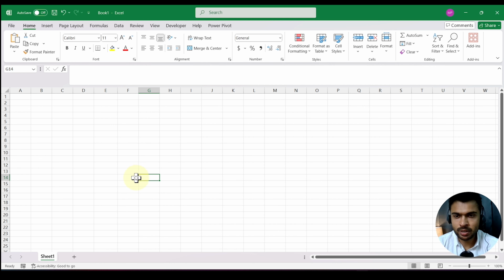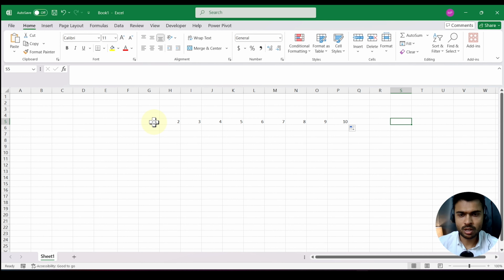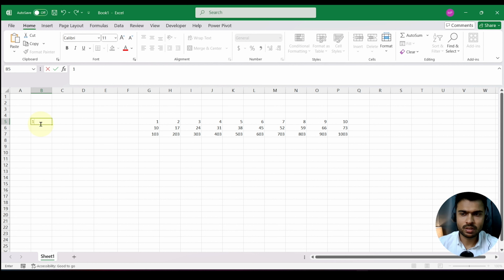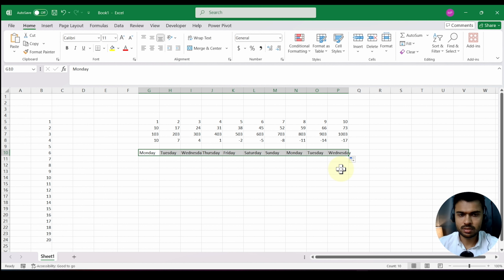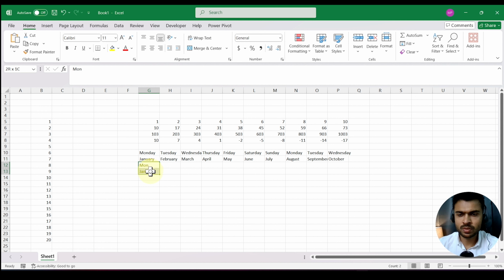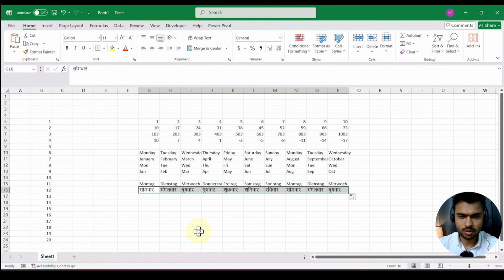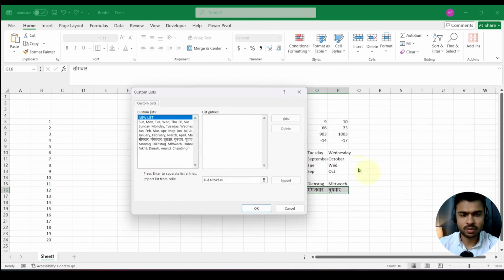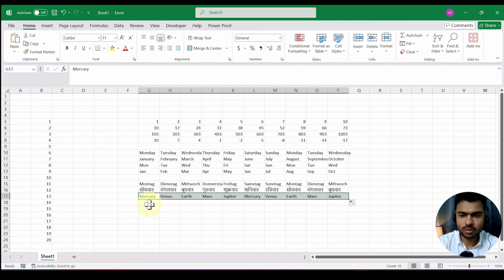Autofill/Flashfill Part 1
0:00 Autofill/Flashfill
0:16 Introduction of Autofill/Flashfill
3:10 Basic Custom list
5:51 How to Creat Own Custom list